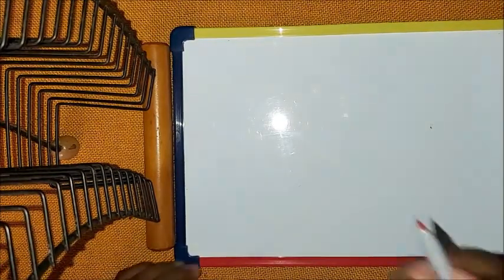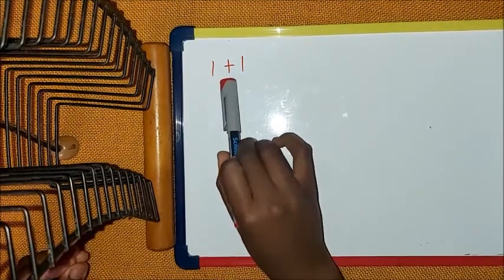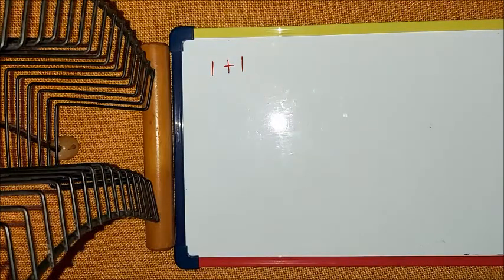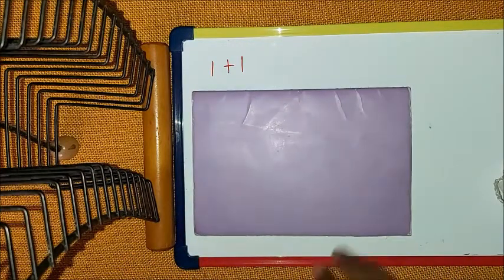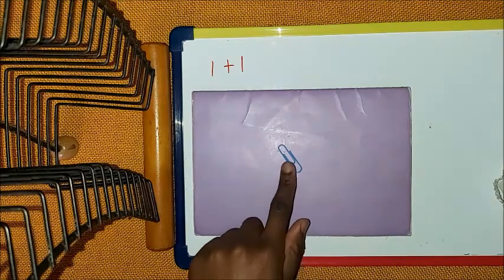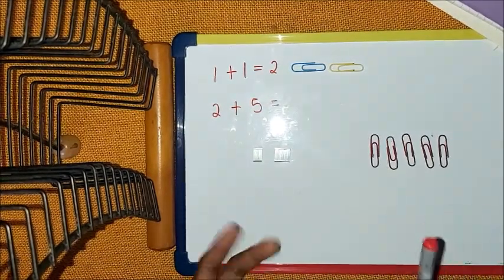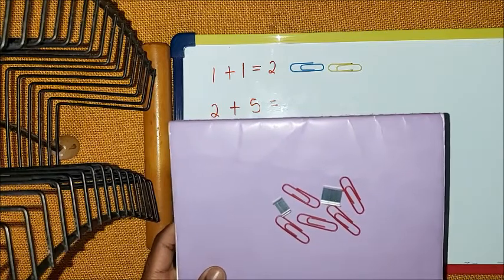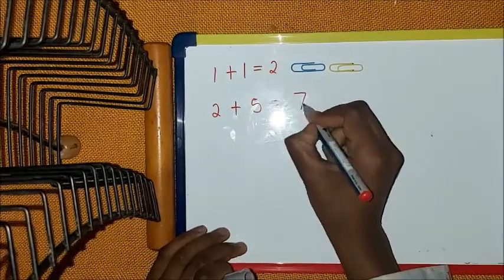Foundation Phase Mathematics: How to Count and Add numbers I (Zulu Version) 2020 Part: 1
Remember the very first time you were introduced to counting and Adding numbers ... Call your younger brothers and sisters to learn: Ukuhlanganisa izinamba okokuqala ngqa (adding numbers for the first time).

We love you guys ... Kindly note that we are here for you to help you guys. This is the Zulu version the English one will be released  on request.

Academic Coordinates